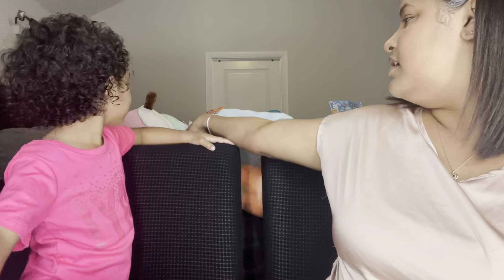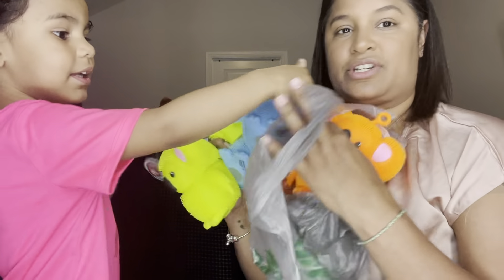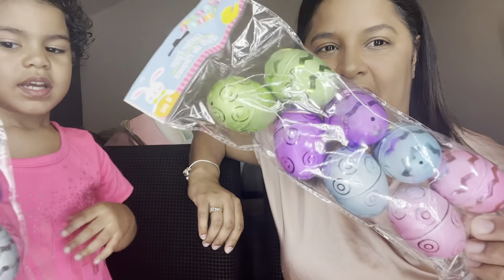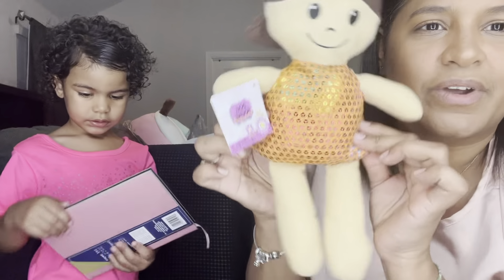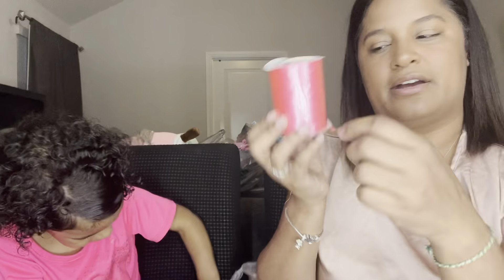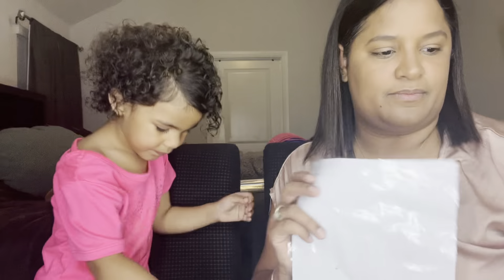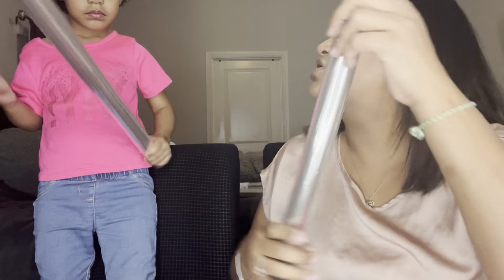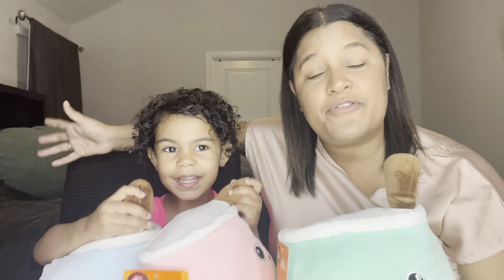Easter Baskets Haul| Dollar Tree| Friday’s with Tammy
Today video is a haul for easter baskets at Dollar Tree! If you new in my channel welcome my name is Tammy!!!